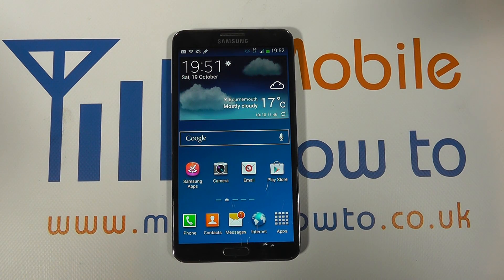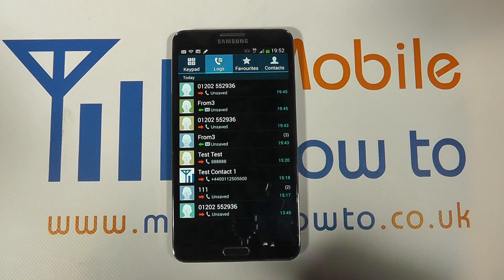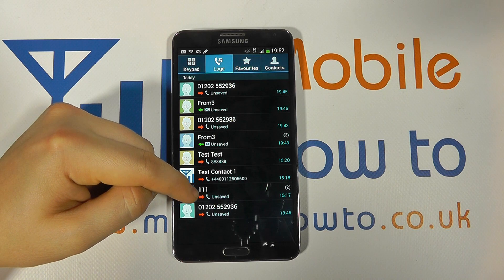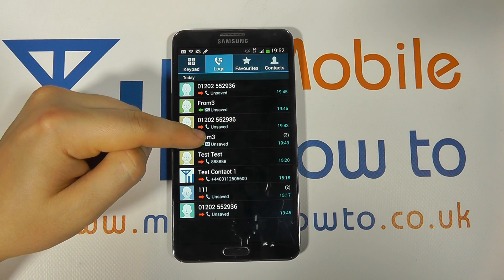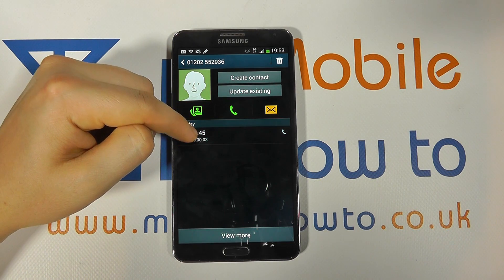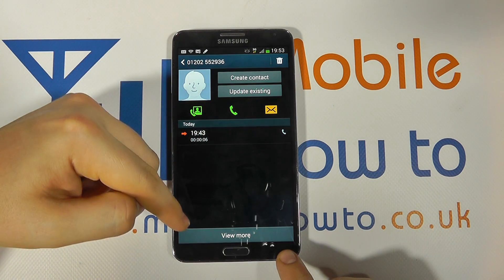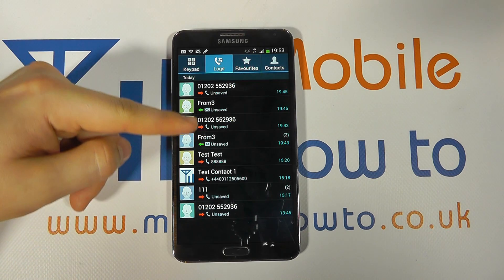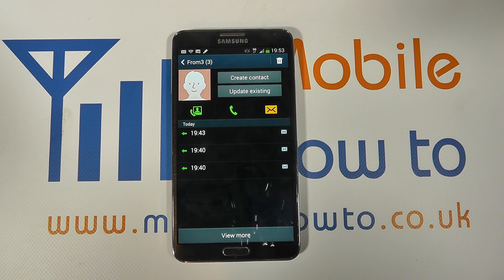How To Manage Call Log - Samsung Galaxy Note 3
A video how to, tutorial, guide on managing the call log on the Samsung Galaxy Note 3.